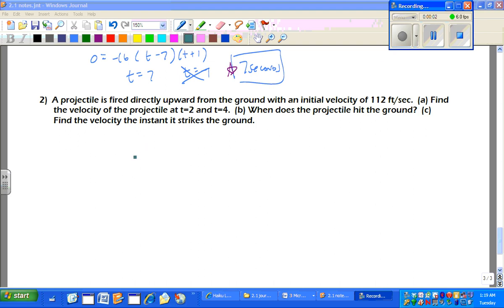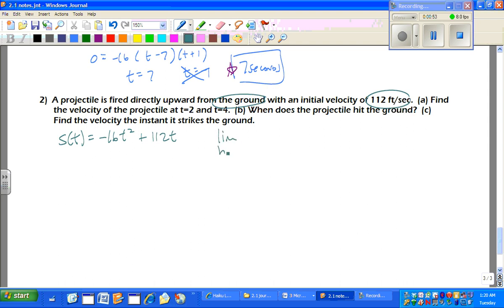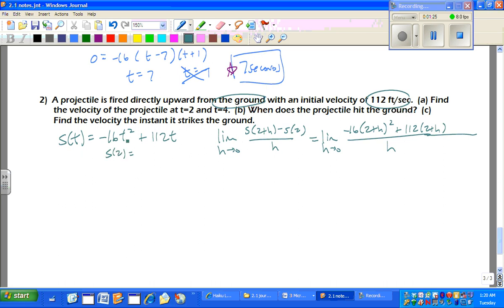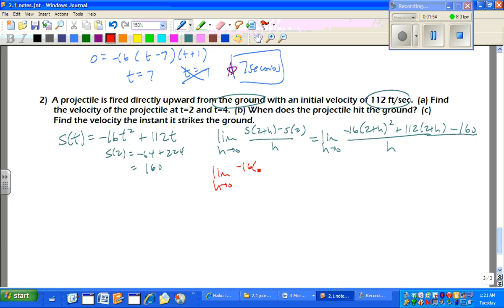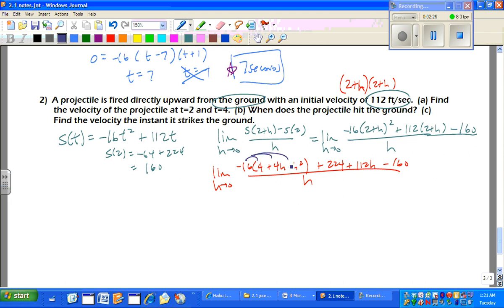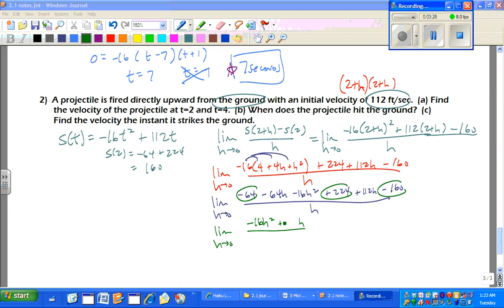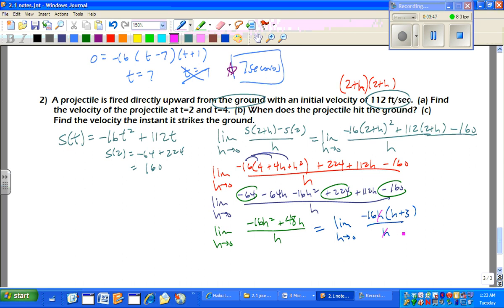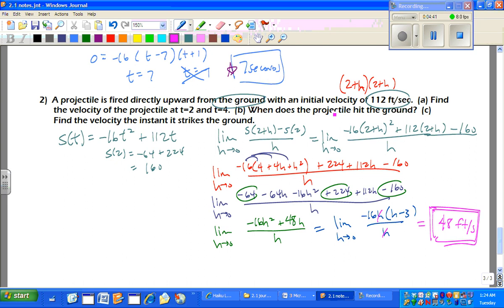Calc AB 2.1 notes VIDEO #4.wmv